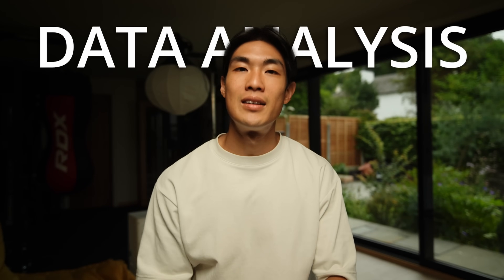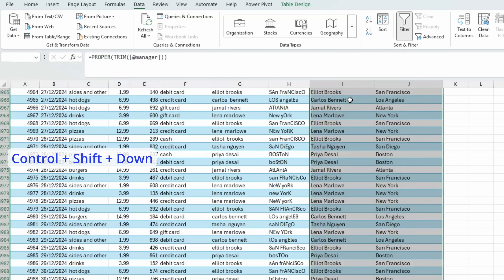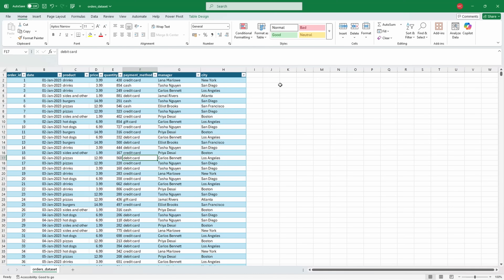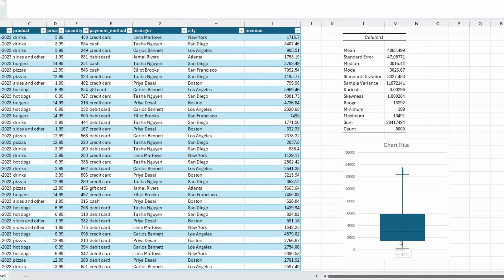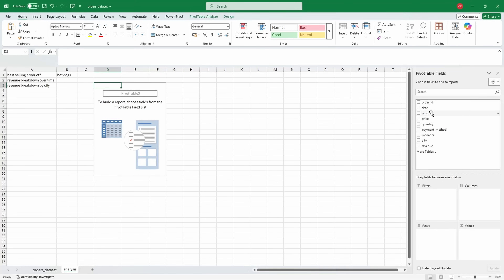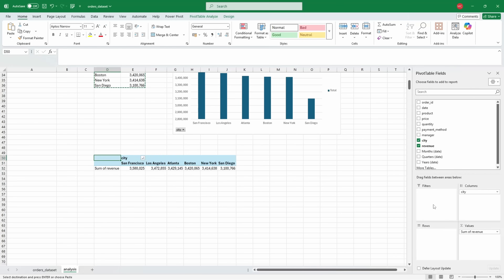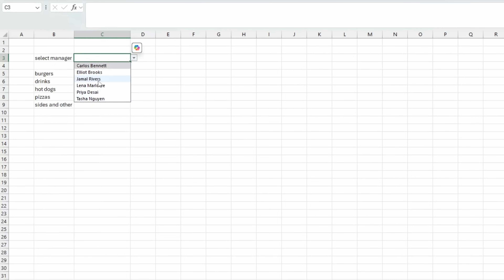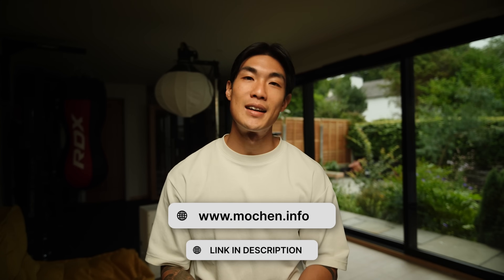How to Use EXCEL for DATA ANALYSIS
TIMESTAMPS
00:00 super brief overview of the 4 main topics
00:19 data transformation
04:30 descriptive statistics
07:32 data analysis
11:34 reporting